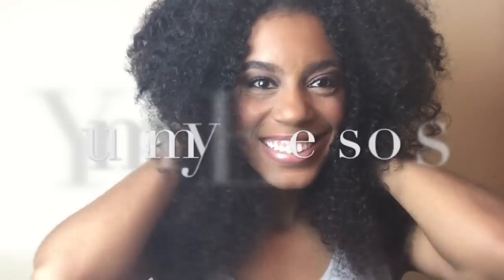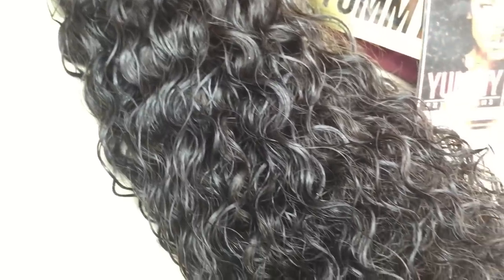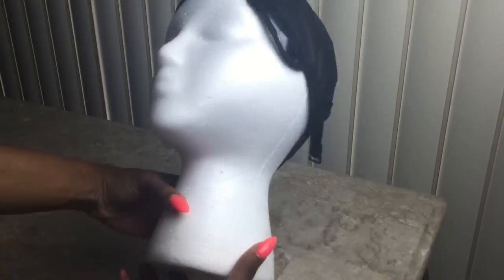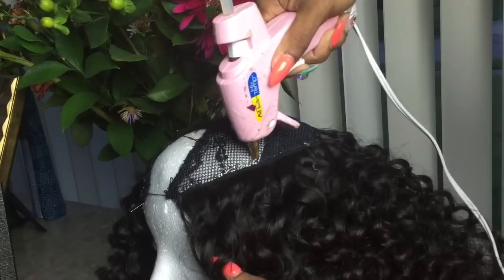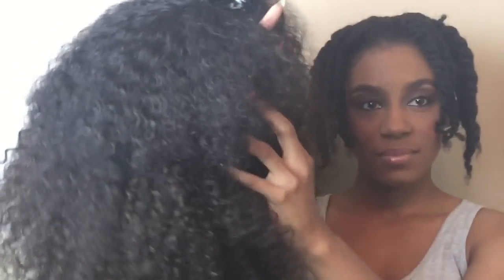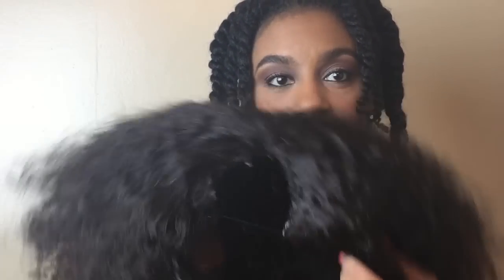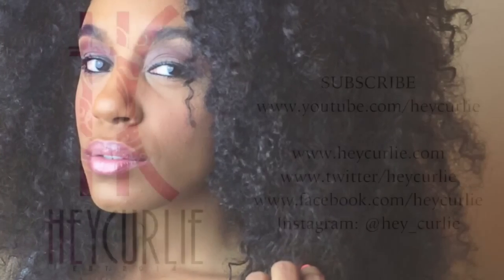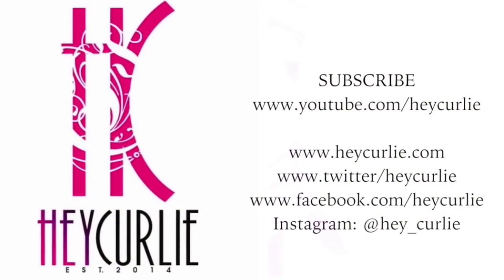Yummy Hair Extensions | U-part Wig Tutorial on Natural Hair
Hey Curls,

This tutorial is all about Yummy Extensions. I made my 1st U-part wig using Yummy Extensions. The results are awesome.

Below are the specs on the hair.